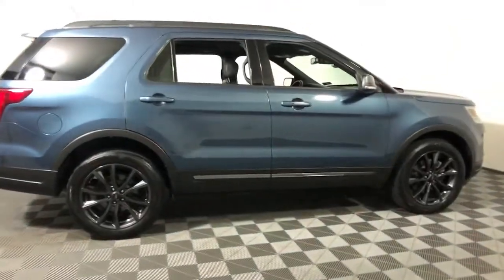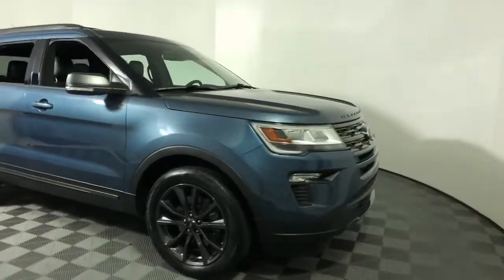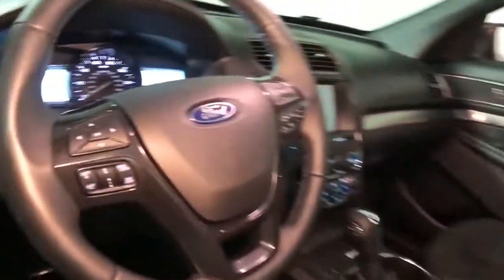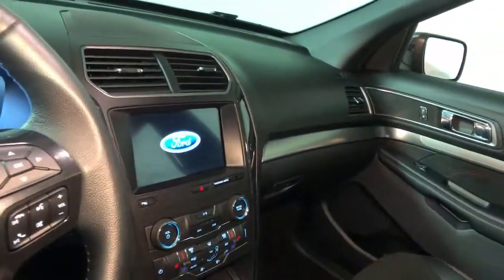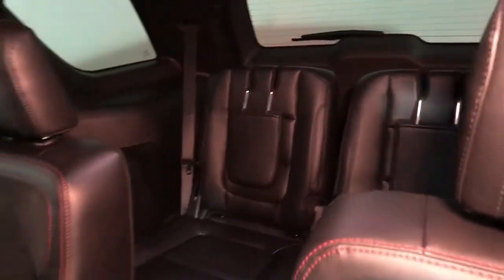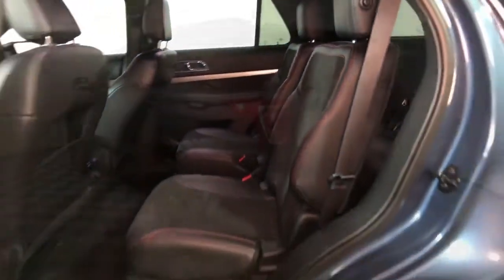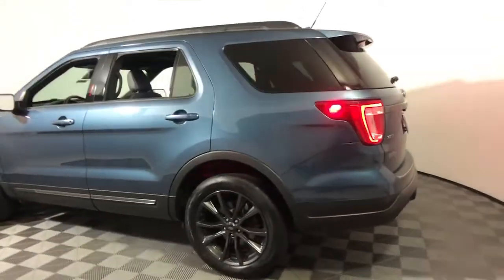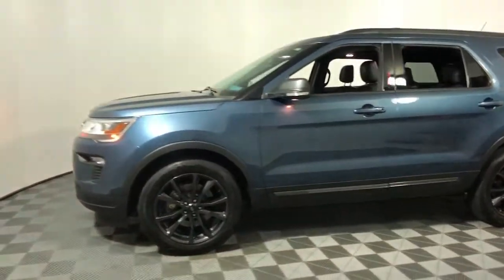2019 Ford Explorer Easton, Allentown, Bethlehem, Phillipsburg and Stroudsburg PA T52767A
Blue Used 2019 Ford Explorer available in Easton, Pennsylvania at Koch Toyota. Servicing the Allentown, Bethlehem, Phillipsburg and Stroudsburg PA area.

Koch Toyota
3816 Hecktown Rd

CLEAN CARFAX...NO ACCIDENTS, ONE OWNER, INCLUDES PRE-PAID MAINTENANCE, AND KOCH 33'S EXCLUSIVE UNLIMITED TIME/100000 MILE POWERTRAIN WARRANTY, NAVIGATION GPS NAV, LEATHER, HEATED SEATS, BACK UP CAMERA, SUNROOF, 3RD ROW, 4WD.brPriced below KBB Fair Purchase Price! Odometer is 2196 miles below market average!brbrbrKOCH 33 MEANS MORE!